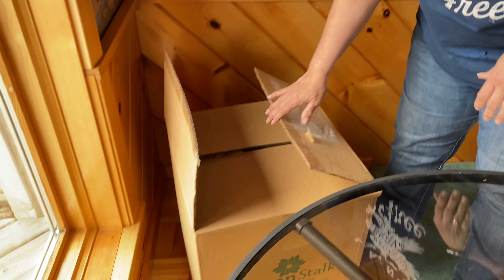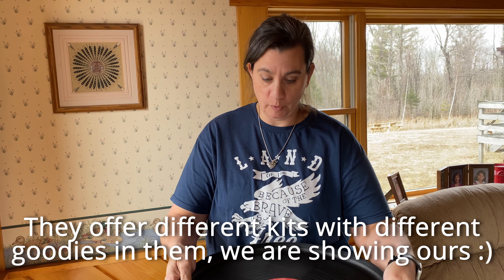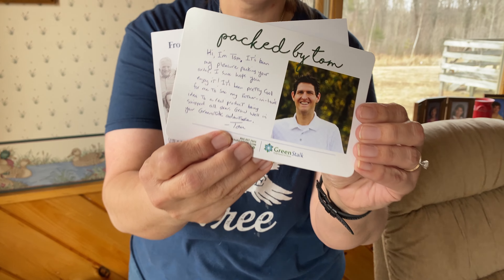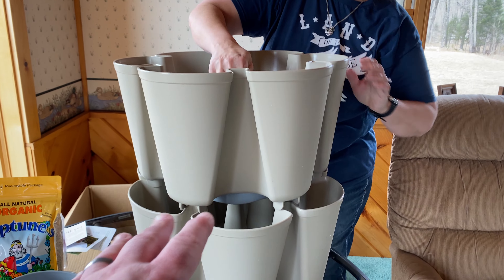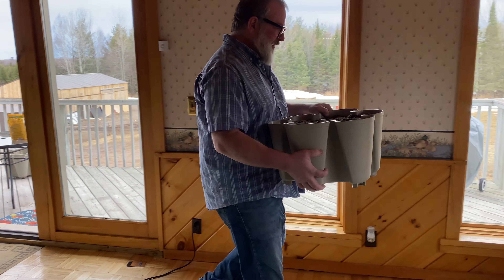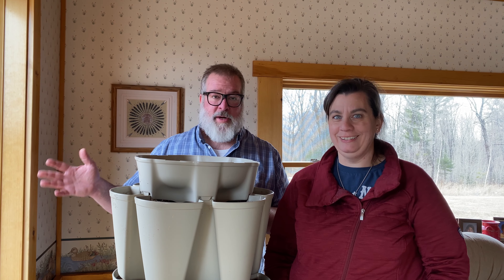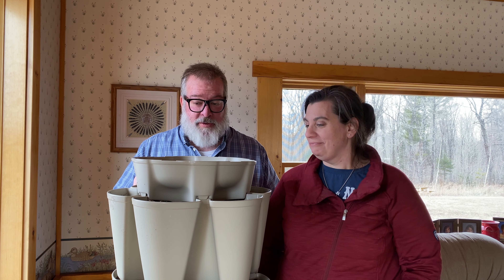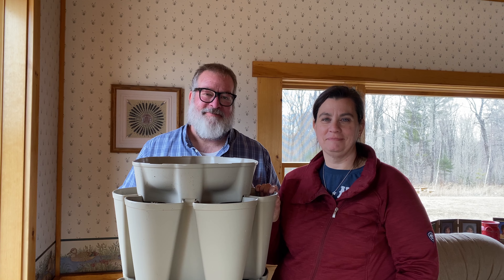Indoor Outdoor Vertical Garden | Big Family Homestead | GREENSTALK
REACH OUT?